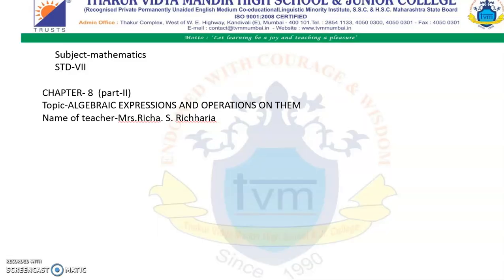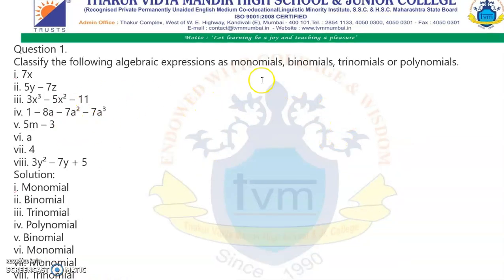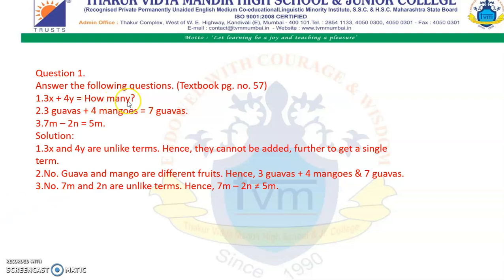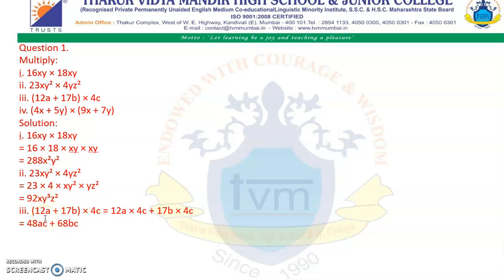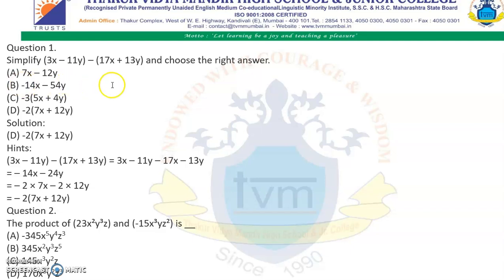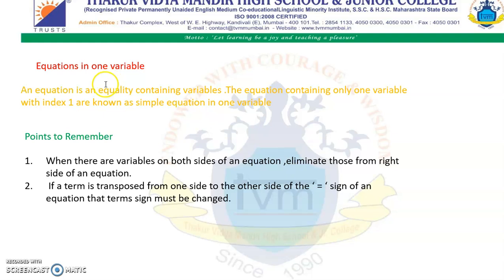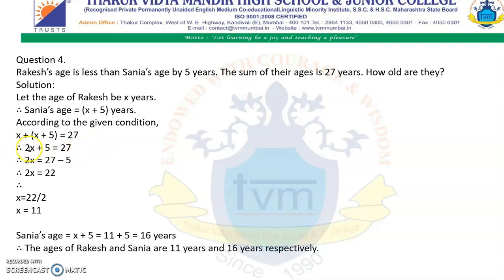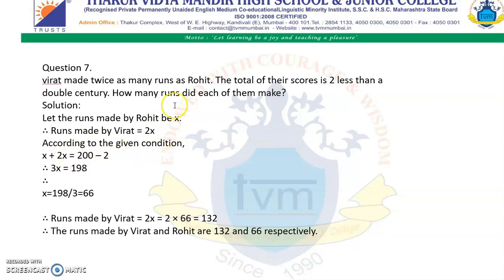TVMHS STD VII Maths by Richa Ms.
std VII
subject Maths
Topic :  CHP 8 (Part 2) Joint bar graph